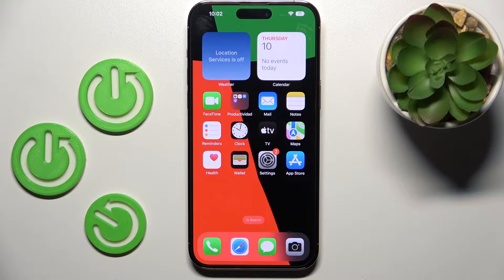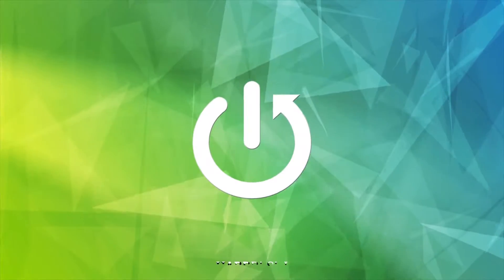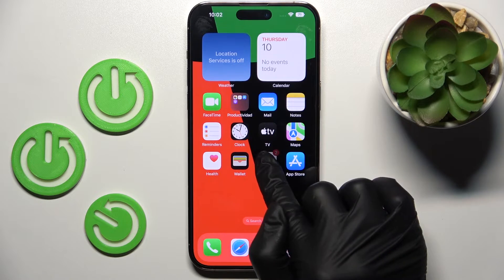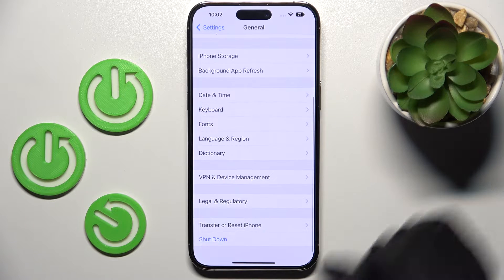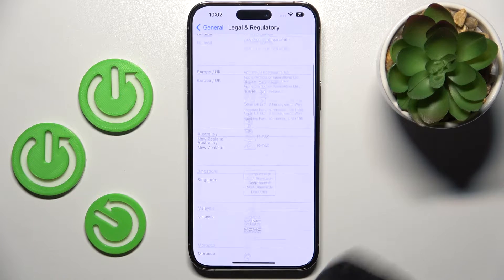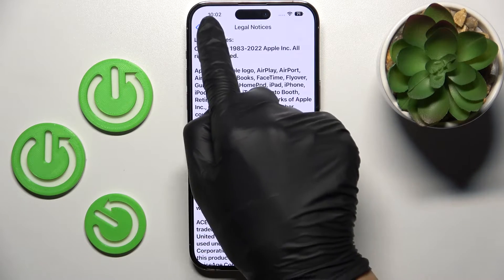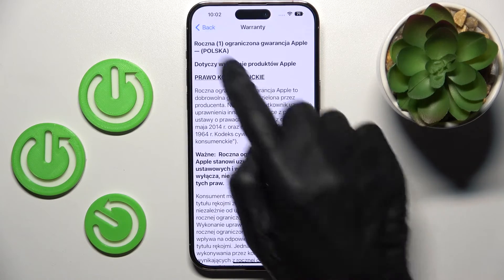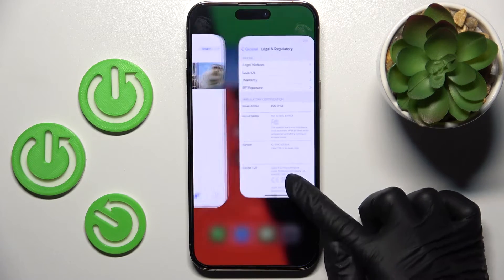How to Check Legal and Regulatory Info on iPhone 14 Pro Max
Find out more about iPhone 14 Pro Max:
Let's watch this tutorial if you want to find Legal and Regulatory Info on iPhone 14 Pro Max. We'll show you how to open the General Settings, then find the Legal & Regulatory tab where you can check legal notices, license, warranties, RF exposure, regulatory certification, and more. Visit our YouTube channel if you want to know more about iPhone 14 Pro Max.

How to check legal and regulatory info on iPhone 14 Pro Max? How to see Legal & Regulatory information on iPhone 14 Pro Max? How to find legal info on iPhone 14 Pro Max? How to find legal and regulatory info on iPhone 14 Pro Max? How to open General settings on iPhone 14 Pro Max? How to find all Legal and Regulatory info in iPhone 14 Pro Max?